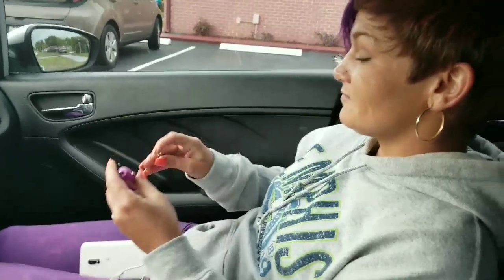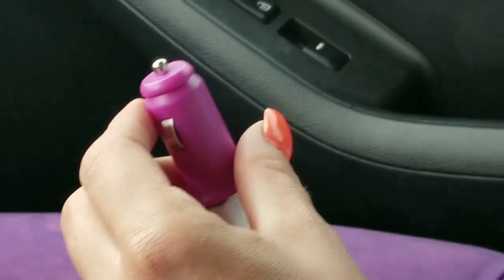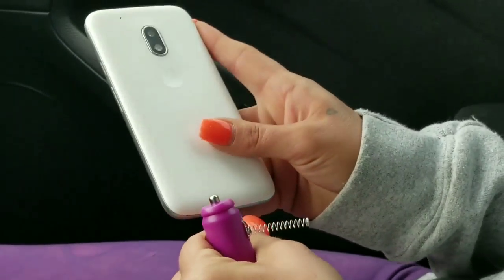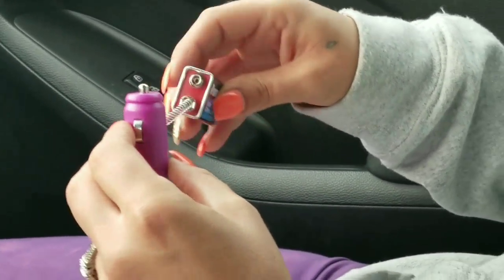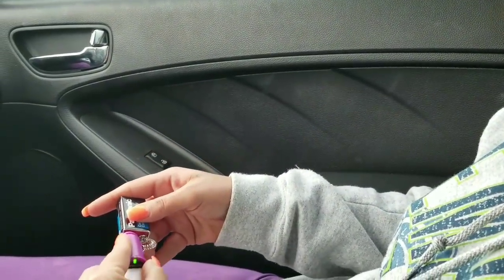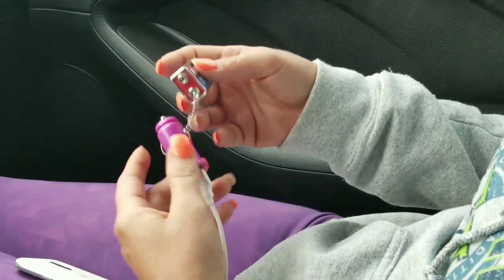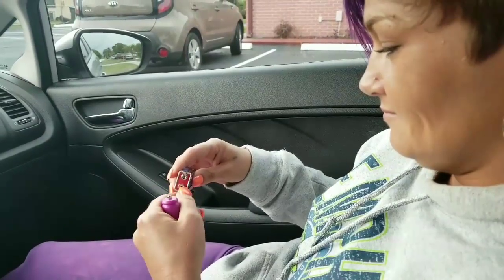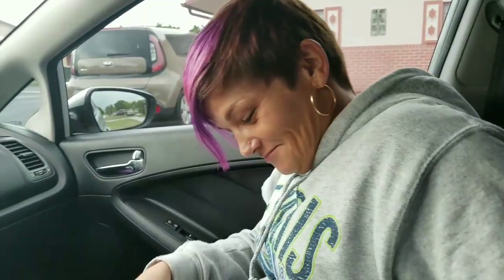How To Charge Your Phone With A 9V Battery